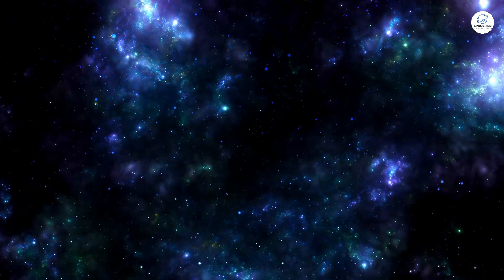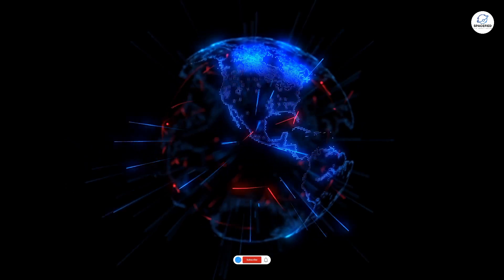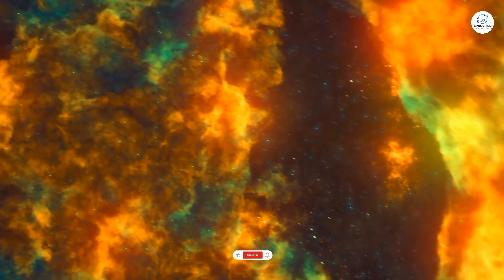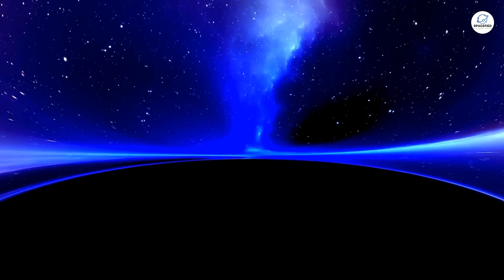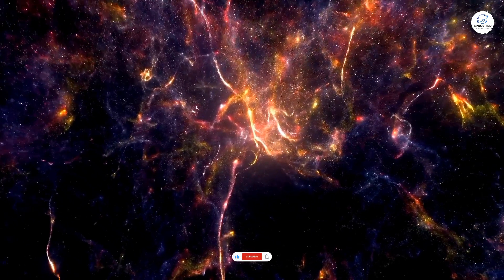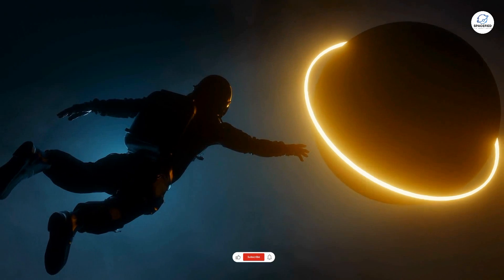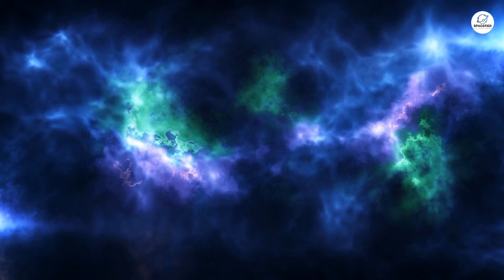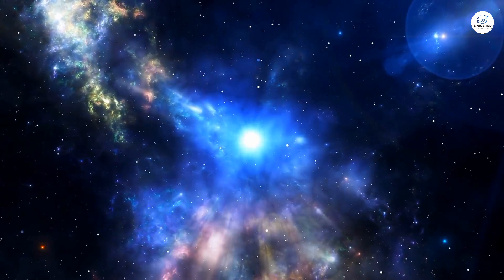Scientists Discovered What's Outside the Observable Universe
🌌✨ Ever wondered what's beyond the observable universe? In this jaw-dropping exploration, scientists have unveiled groundbreaking insights that challenge our understanding of physics! Dive deep into the fascinating findings from NASA and discover the mystifying secrets that extend far beyond what we can see. From the latest technology to revolutionary theories, this video breaks down complex topics with stunning visuals and easy-to-follow concepts. Join us on this cosmic journey and unravel the mysteries of the universe that lie just out of our reach! 🔭💫